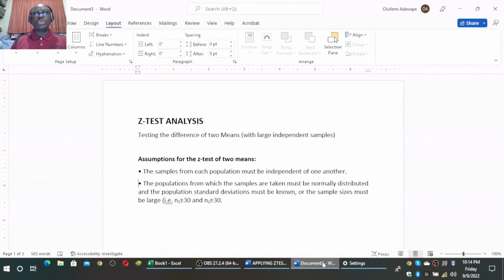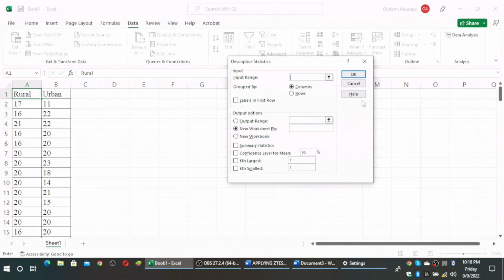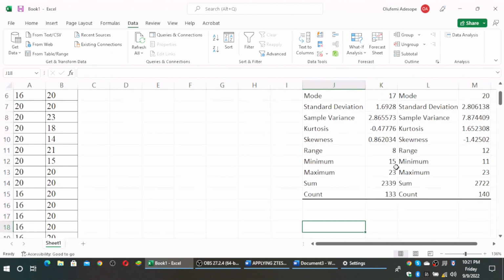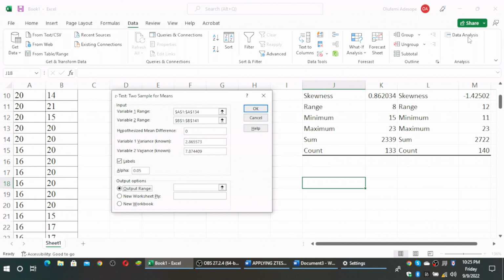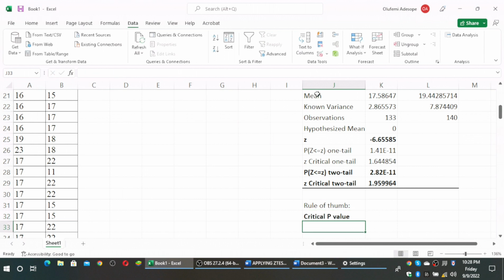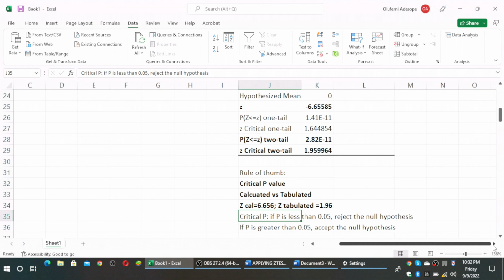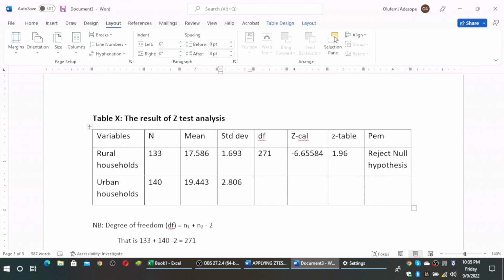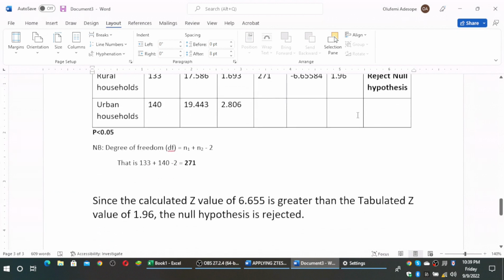Z Test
You will learn how to analyze data using the Z test. This is applicable when you want to determine if difference exist between two independent and large samples